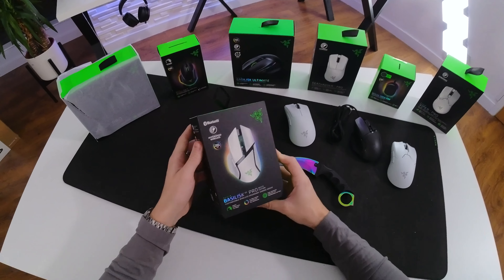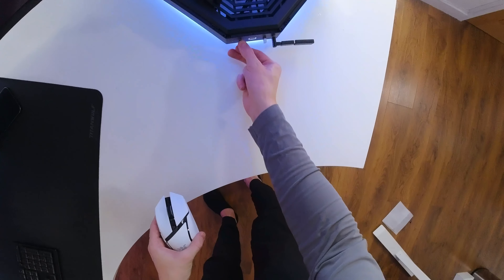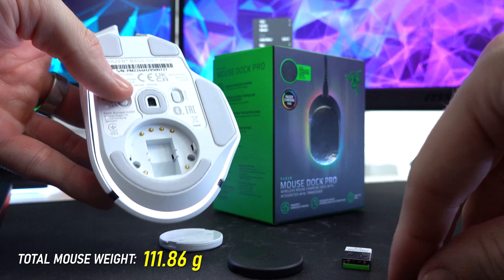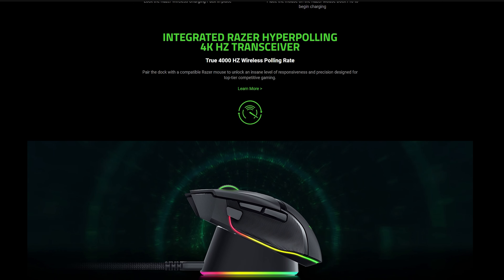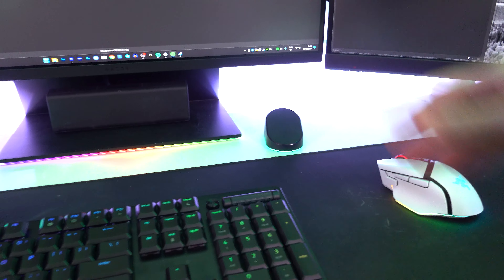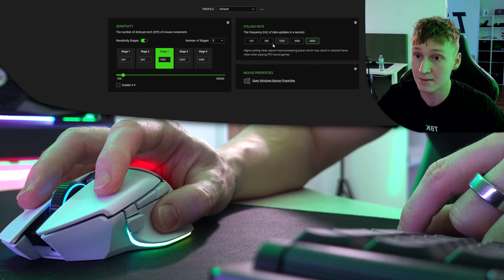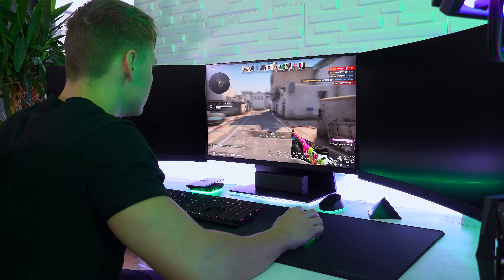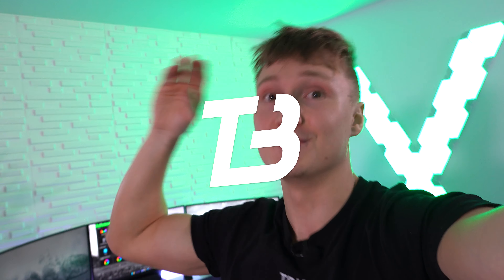Which is Better? - Razer Basilisk V3 PRO 🆚 ULTIMATE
This is, without a doubt, the BEST overall gaming mouse I've ever seen from Razer, a true upgrade for anyone coming from the previous Razer Basilisk Ultimate wireless mouse. The Razer Basilisk V3 Pro is in a league of its own, with upgrades in just about every area!

✅ Razer Basilisk V3 Pro (Black) (Amazon)
↪︎ Basilisk V3 Pro (White) (Amazon)
🐍 Official Razer Store
↪︎ Razer Mouse Dock Pro (Amazon)

↪︎ Razer Basilisk V3 (Amazon)
↪︎ Razer Basilisk Ultimate (Amazon)
↪︎ Razer Naga V2 Pro (Amazon)
↪︎ Razer DeathAdder V3 Pro (Amazon)
↪︎ Razer Viper V2 Pro (Amazon)

- Razer Deathstalker V2 Pro (Amazon)
- Razer Stream Controller (Amazon)
- Razer Wireless Charger (Amazon)

- XXL Mouse Pad (Amazon)
- Headset Holder (Amazon)
- Wireless Headset (Amazon)
- Smart clock under my monitor (Amazon)
- Razer Monitor (Razer)
- MSI Monitors (Amazon)
- Monitor Arms (Amazon)
- 3D Wall Panels (Amazon)

- Intel Core i9-12900K (Amazon)
- Z690 Taichi Razer Edition (Amazon)
- Kingston FURY Beast RGB 64GB DDR5 RAM ➜ (Box UK)
- MSI RTX 3090 GPU (Amazon)
- Hyte Y60 PC Case (Amazon)
- 2TB Samsung 980 Pro SSD (Amazon)
- 2TB Seagate FireCuda 530 SSD (Amazon)
- SeaSonic PSU (Amazon)

─ OTHER PC SPECS
- Corsair iCUE H150i ELITE LCD (Amazon)
- 120mm ARGB Fans (Amazon)
- 140mm Bottom Fans (Amazon)
- Razer PWM PC Fan Controller Hub (Amazon)
- NZXT Internal USB Hub (Amazon)
- LIAN LI Strimer Plus V2 Motherboard 24-Pin (Amazon)
- LIAN LI Strimer Plus V2 Triple 8-pin (Amazon)
- Razer Chroma ARGB Controller Hub (Amazon)
- Razer LED Strip (Amazon)

─ Chapters
00:00 - What's included
01:15 - Connectivity options
02:35 - Custom profiles
02:55 - Hyperscroll explained
03:15 - Basilisk Ultimate vs V3 Pro
04:35 - Qi Wireless Charging Puck
05:00 - Razer Mouse Dock Chroma vs Pro
07:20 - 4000 Hz Wireless Polling Rate
07:54 - Upgraded RGB Lighting
08:40 - One Dongle, Two Wireless Devices
09:40 - Scroll Wheel Settings
10:06 - Gaming vs Default Profiles
10:30 - Polling Rate Settings
10:53 - Battery Life Tip
11:00 - Smart Tracking Settings
11:20 - LED Lighting Settings
11:55 - Sensitivity/DPI Settings
12:26 - Custom Button Settings
12:57 - Basilisk V3 vs V3 Pro
13:48 - V3 Pro Sound Test
14:11 - Truly an upgrade
15:05 - Wired 4000 Hz Polling Rate?
16:10 - Razer Naga V2 Pro
16:29 - Links are in the description below!